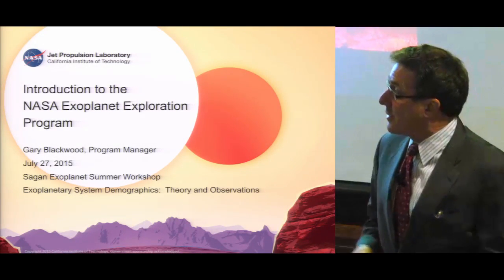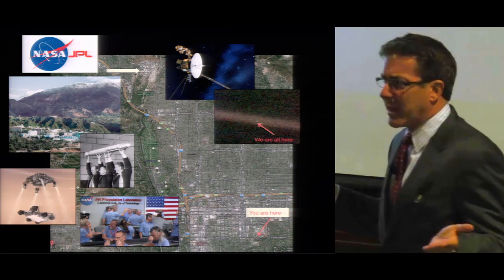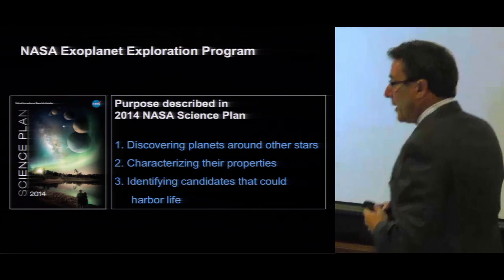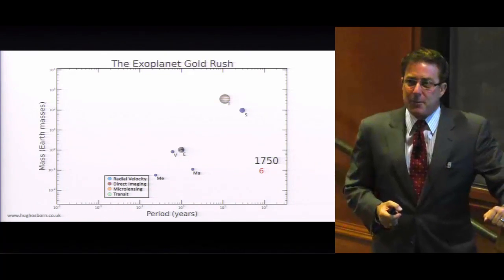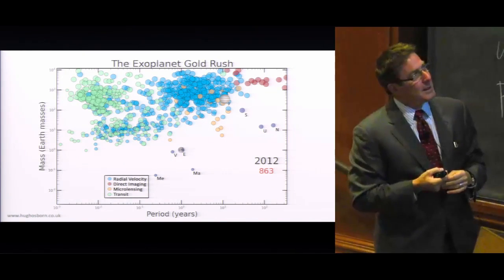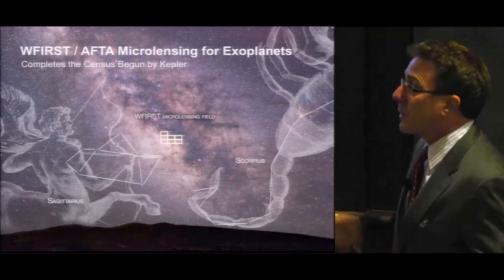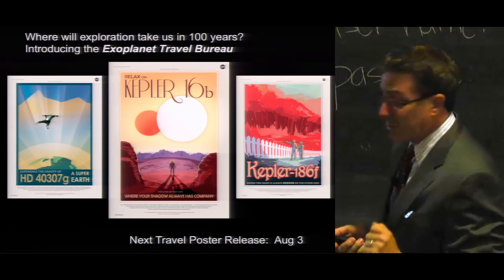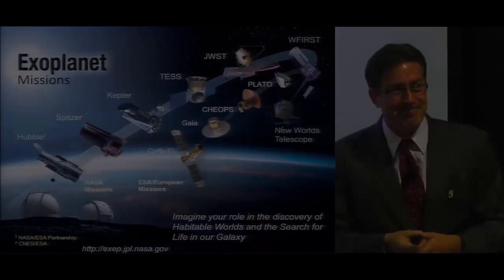NASA Exoplanet Exploration Program — Gary Blackwood (JPL) 2015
Presentation from the 2015 Sagan Summer Workshop on Exoplanetary System Demographics: Theory and Observations.  Slides from this presentation can be viewed